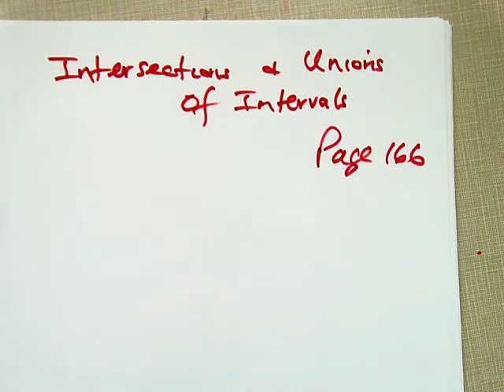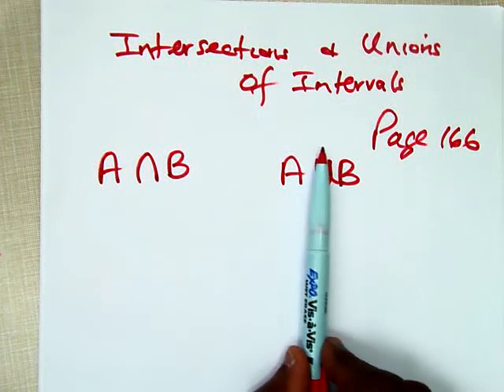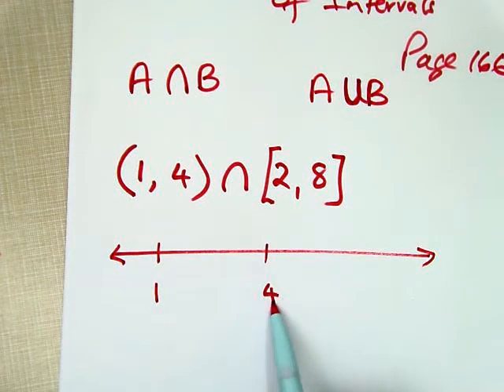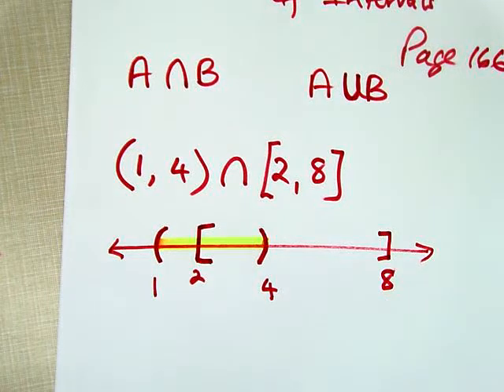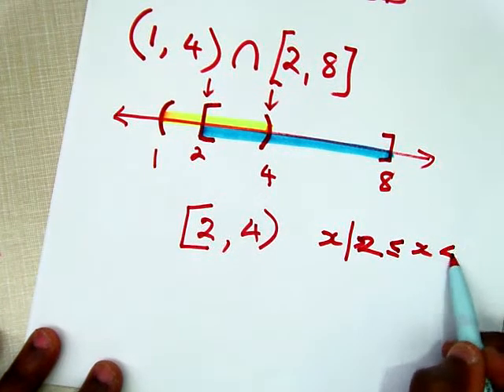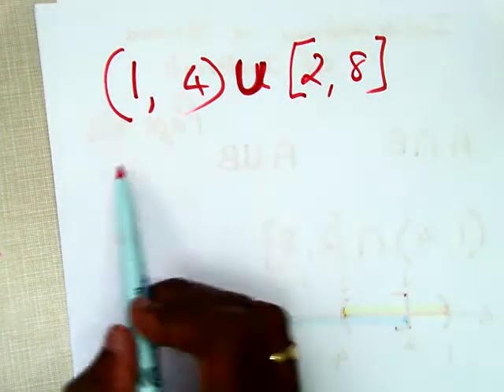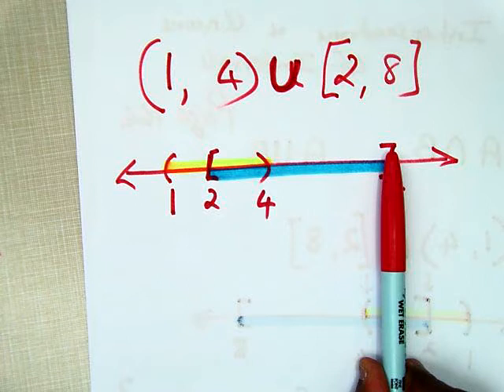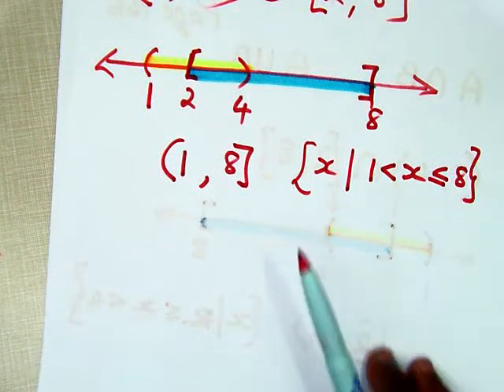Intersections & Unions of Intervals